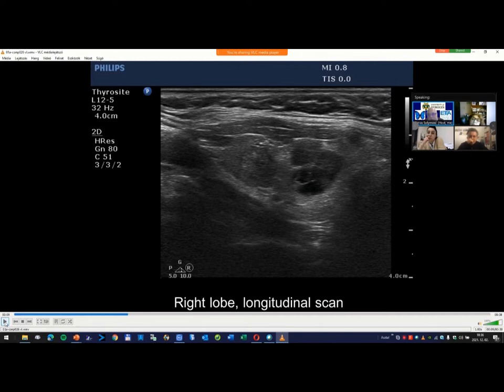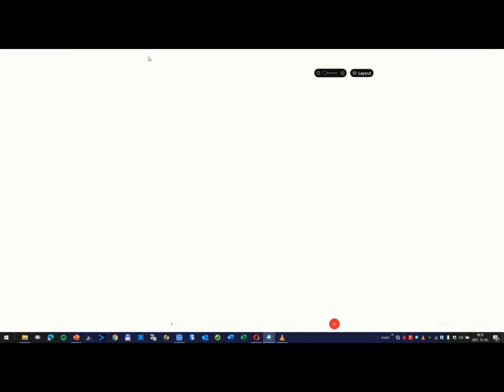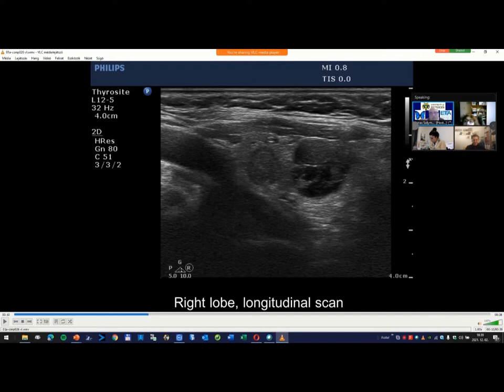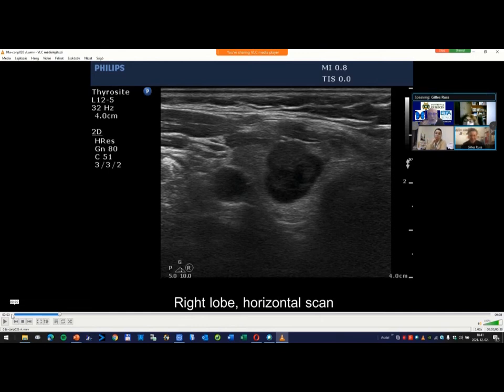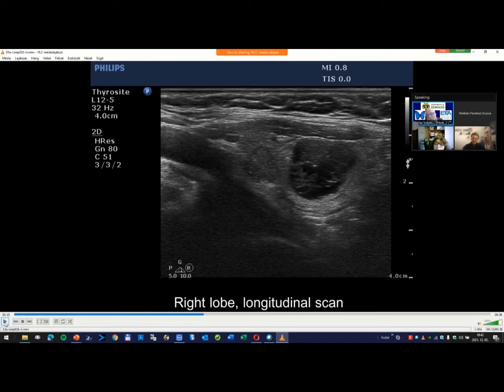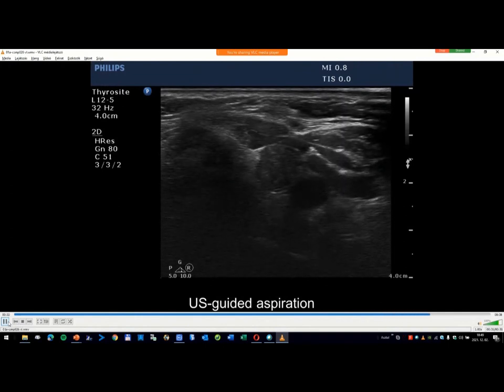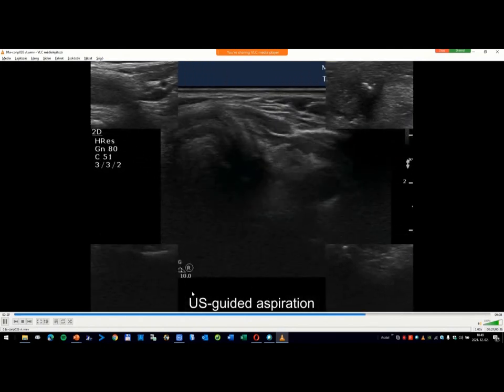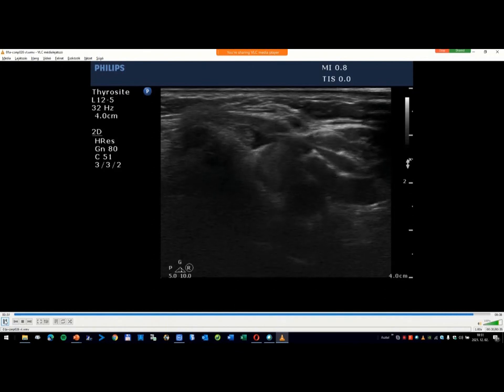Case conp 026